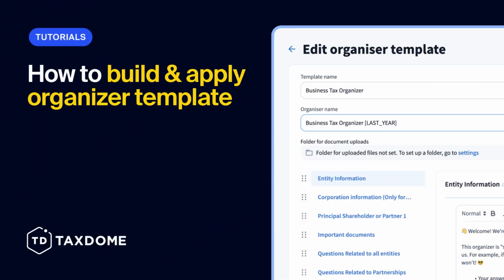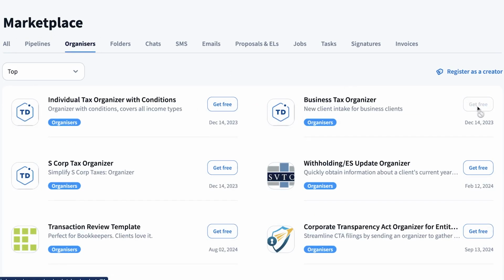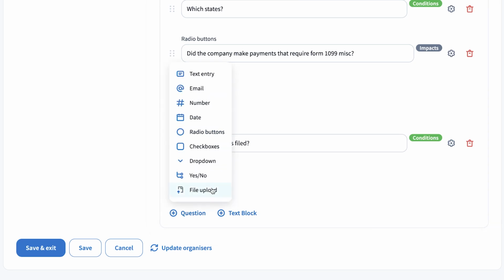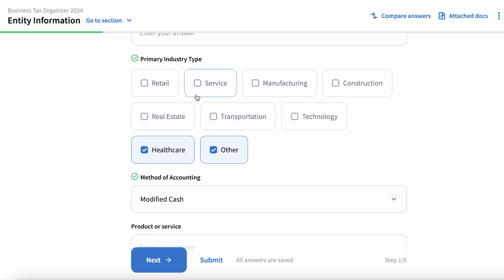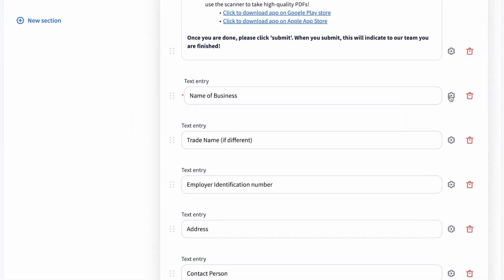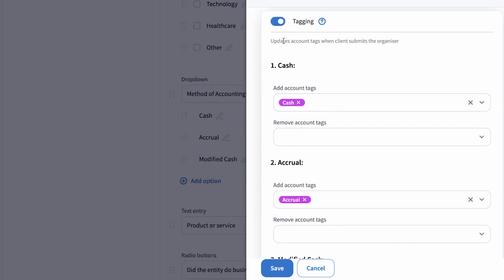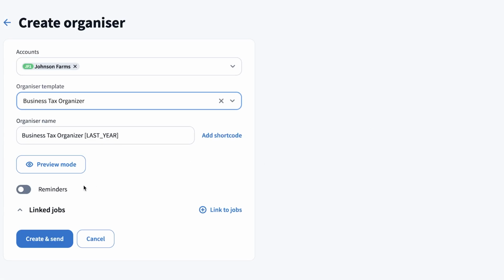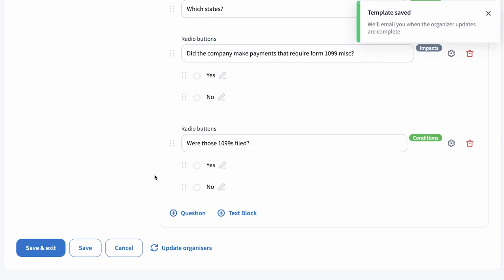Build & apply organizer template